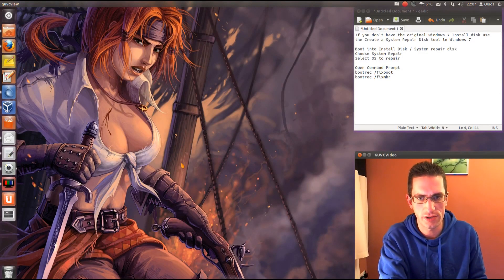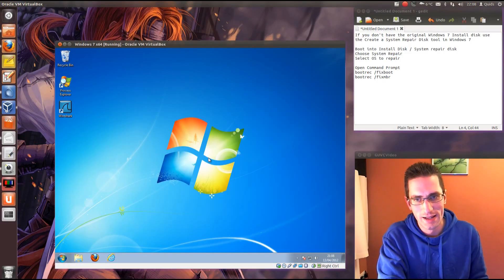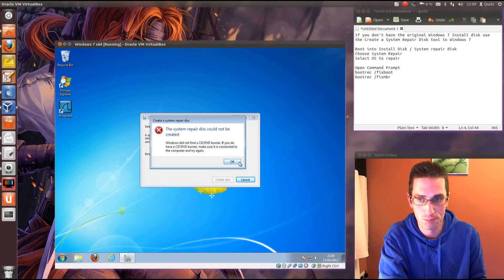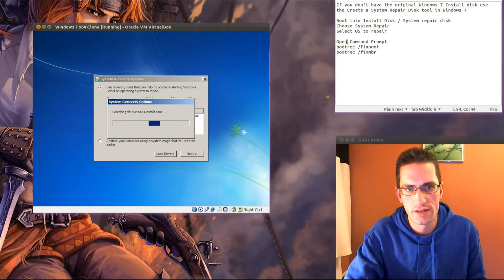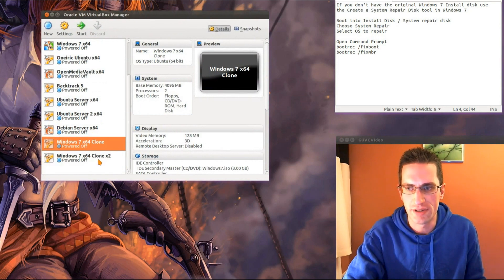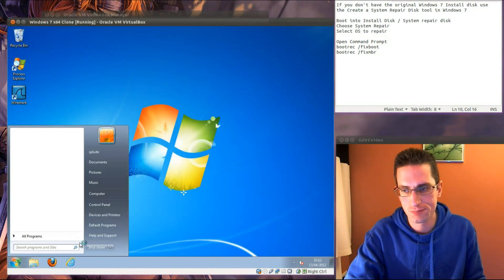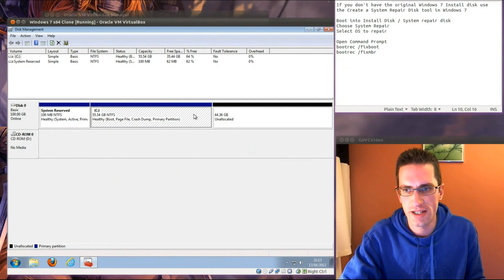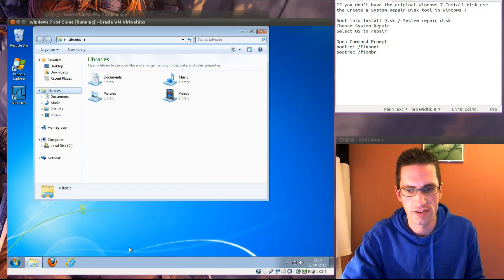How to Uninstall Ubuntu from a Dual Boot Windows 7 PC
Tutorial on how to remove Ubuntu and the GRUB Boot menu from a Dual boot Windows 7 PC and return to a Single Operating System without having to reinstall Win7.

Instructions:
If you don't have the original Windows Install disk use
the Create a System Repair Disk tool in Windows 7

Boot into Install Disk / System repair disk:
Choose System Repair
Select OS to repair

Open Command Prompt and type:
bootrec /fixboot
bootrec /fixmbr

Shutdown and reboot your computer

Open Hard Drive Partition Editor:
Delete the old Ubuntu and Linux Swap Partitions
Resize C:\ Drive to take up all available space